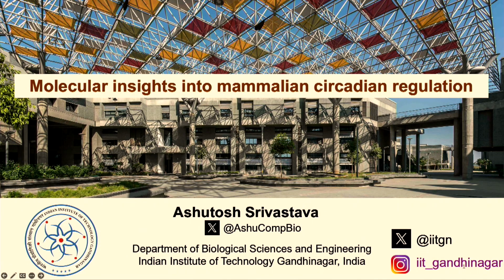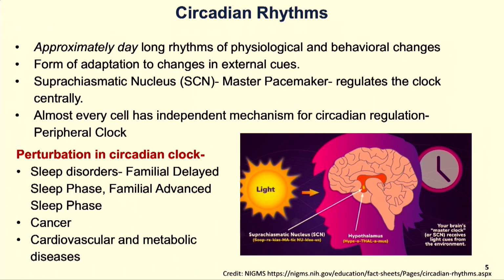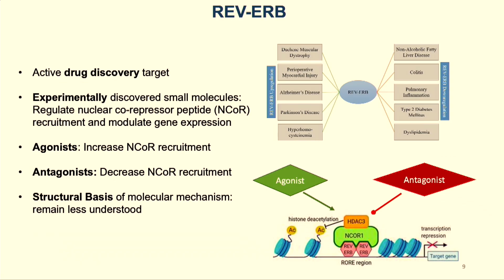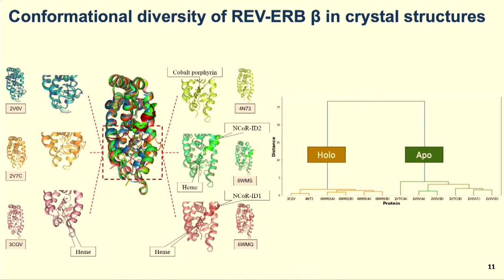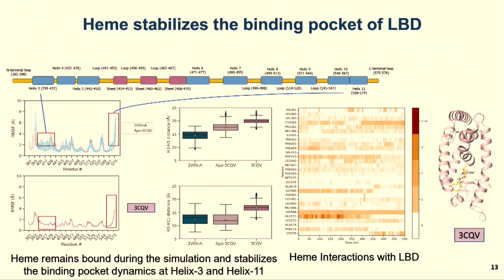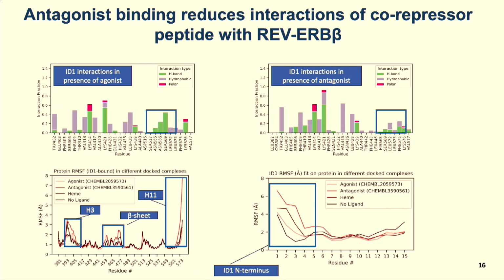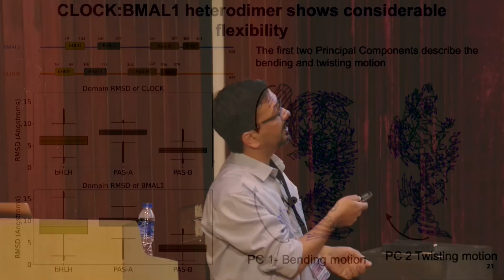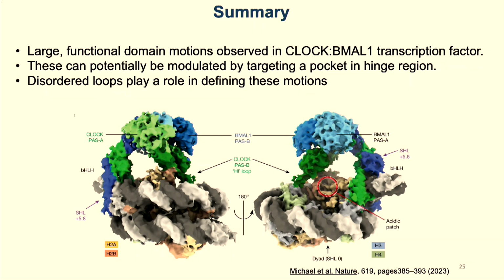Molecular insights into mammalian circadian regulation